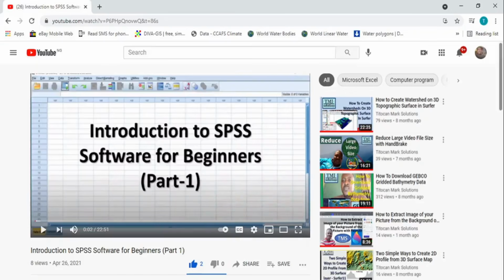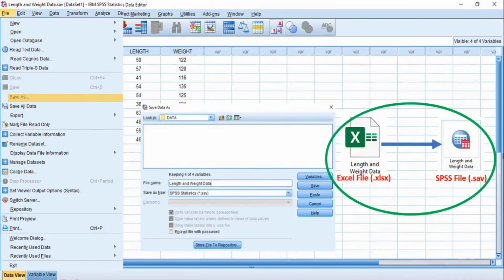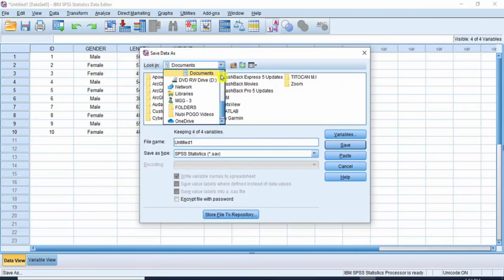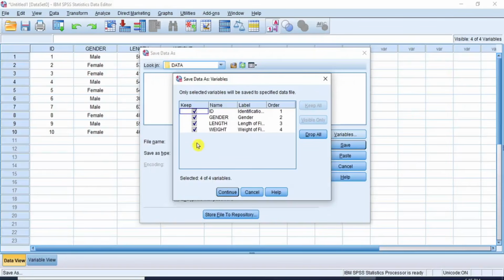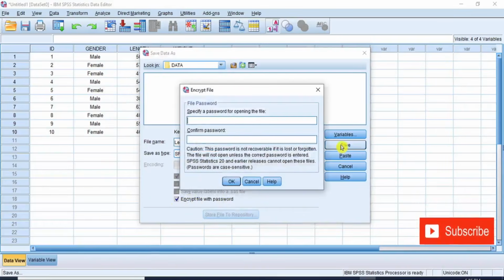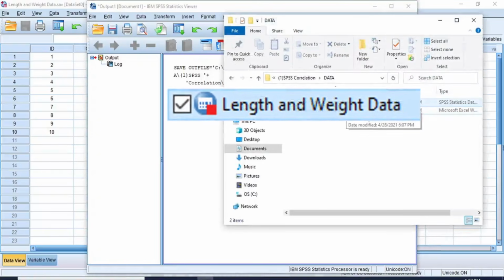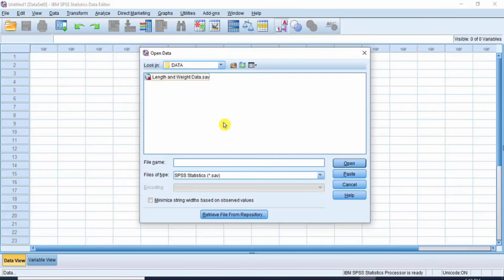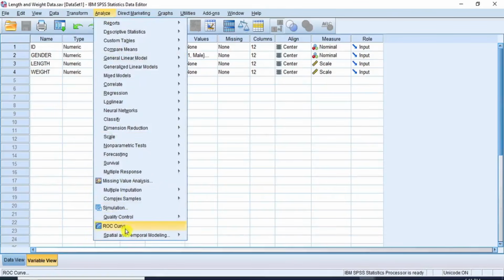Introduction to SPSS Software for Beginners (Part 2)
This video is a continuation of my tutorial series on “Introduction to SPSS Software for Beginners”. In this video, I demonstrated how to save data entered or loaded into SPSS and how to load already saved data file in SPSS format into the SPSS software.

This video is dynamic and the sequence in dealing with various steps and processes are very interesting and engaging, especially as it deals with how to save and load data file in SPSS to its rudimentary knowledge of usage. Once you have learnt the content of this video, analyzing data using SPSS would become faster to you. However, it is imperative that you see or watch the Part-1 video on “Introduction to SPSS software for Beginners”, so that you have full understanding of what I demonstrated in this video. Click this link now to see or watch the video on Part-1

SPSS is a statistical software for data analysis, and was first packaged in 1968 as “Statistical Package for the Social Sciences”. It is however now regarded as “IBM®SPSS®Statistics” since 2009 when it was acquired by IBM. But, regardless of the name change, the features and function has remained unchanged.

iii. How to Calculate Pearson’s Correlation Coefficient by Hand, Interpret and Report Results in APA style

Thanks for your SUBSCRIPTION and thanks for seeing my videos.